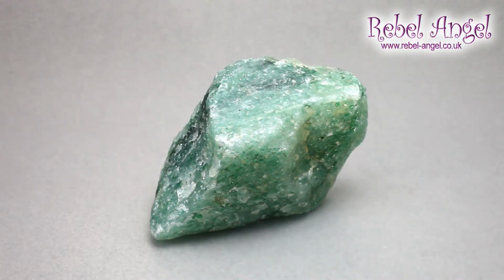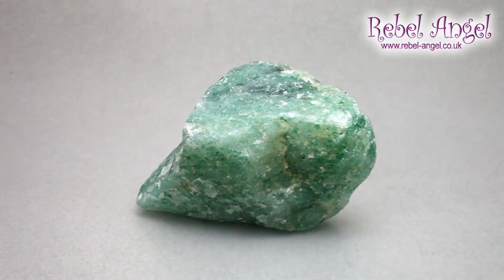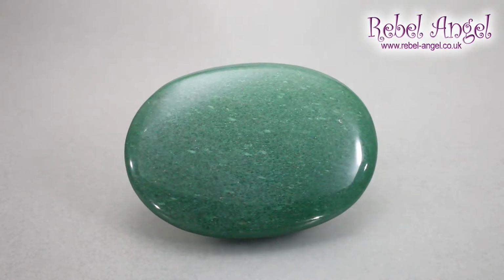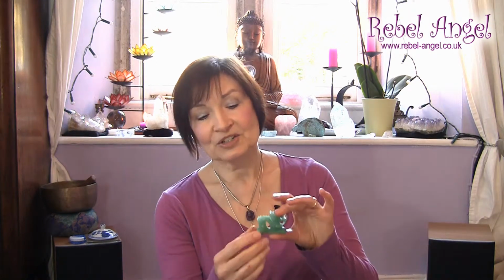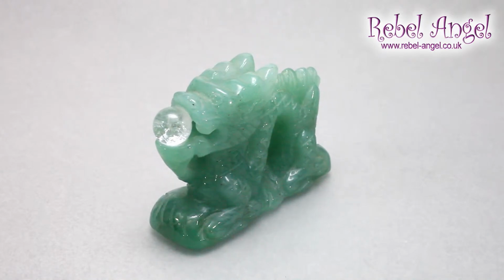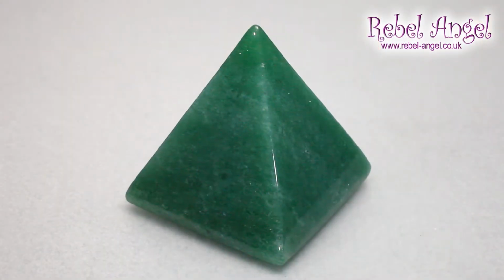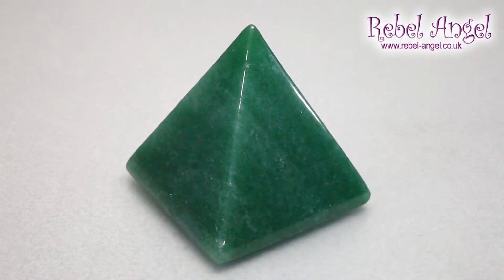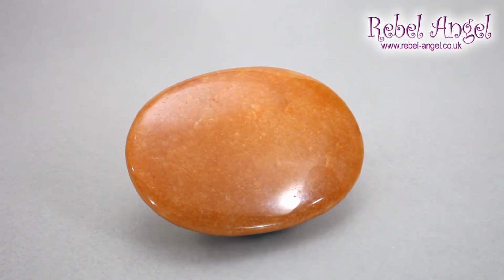An Introduction to Aventurine